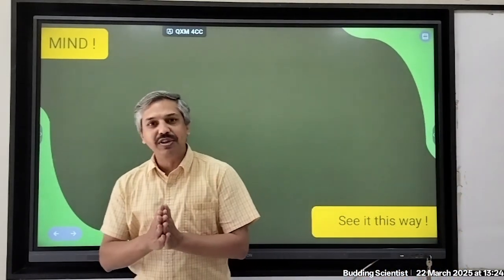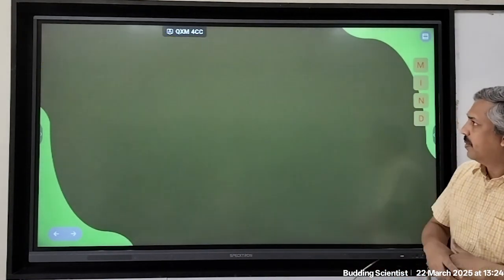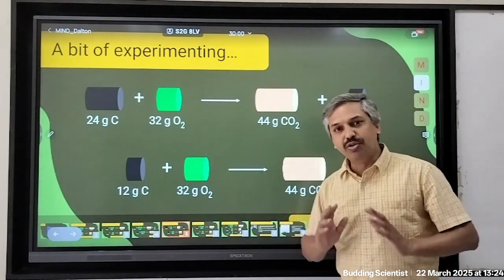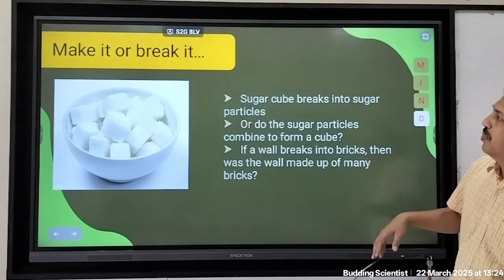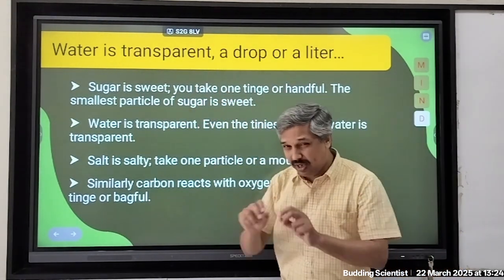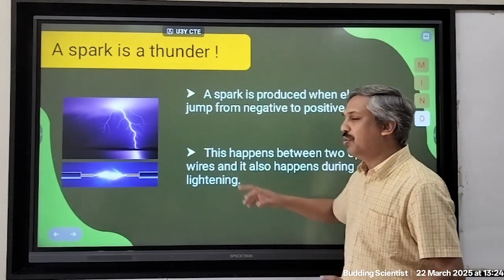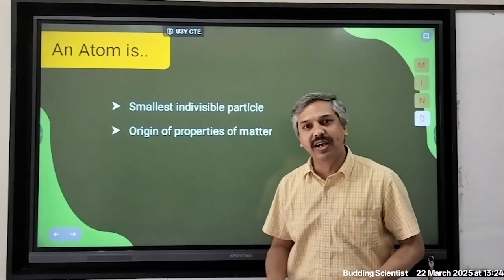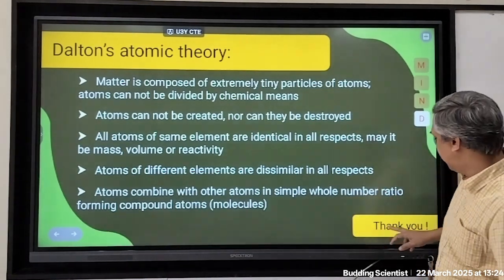Daltons Atomic Theory | atomic structure